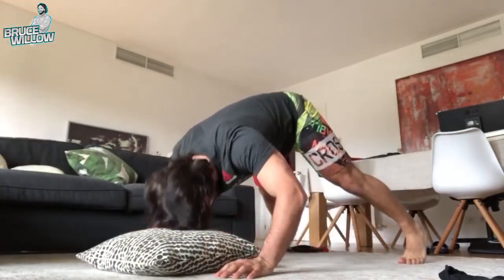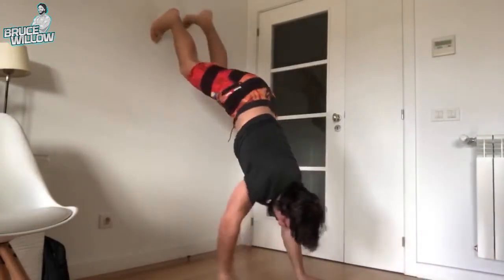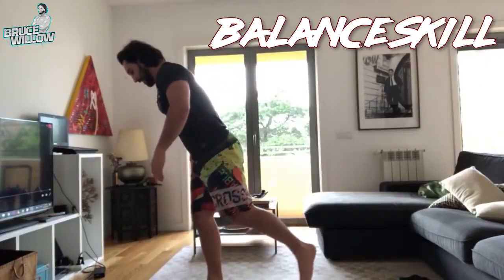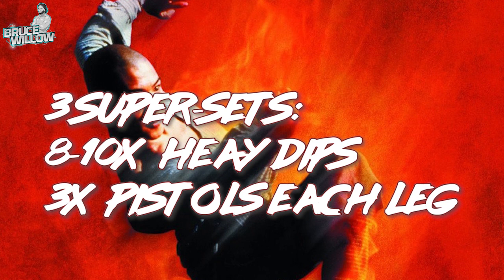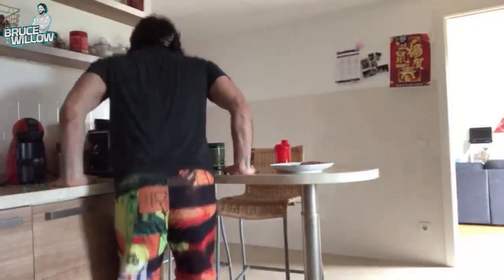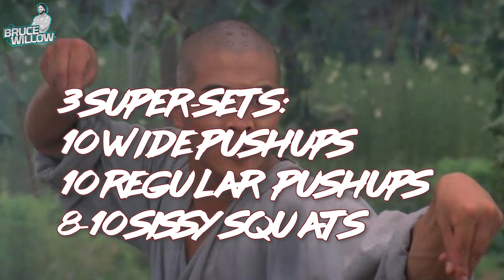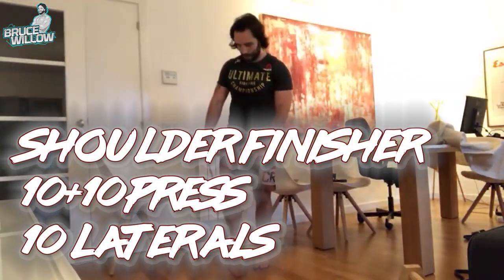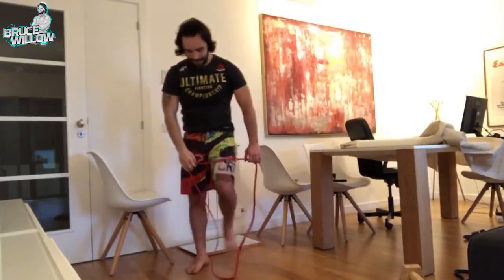Chest, Shoulders and Quads! - HOME WORKOUT #09 (Week 2)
What you need - Extra weight (like backpack or weight vest) and something to do dips in (chairs or paralettes)

Workout:
3x
3-5 Shoulder Pushups
3+3 Balance Drill

3x
10 Heavy Dips
3+3 Pistols

3x
10 Wide Pushups
10 Regular Pushups
8-10 Sissy Squat

Finisher
10+10 Shoulder Press
10 Lateral raises